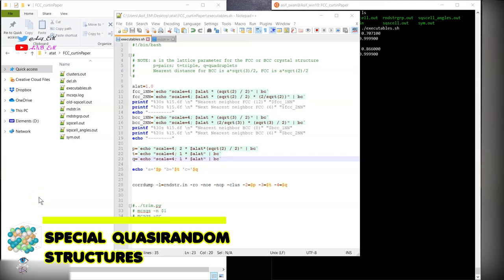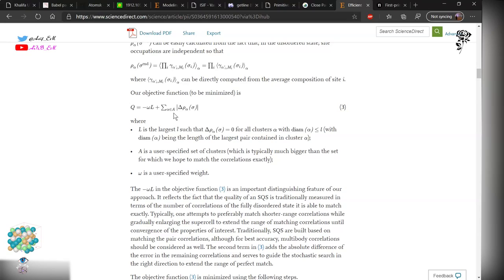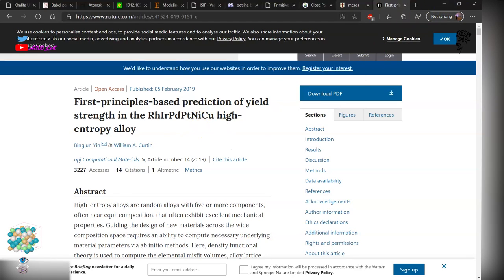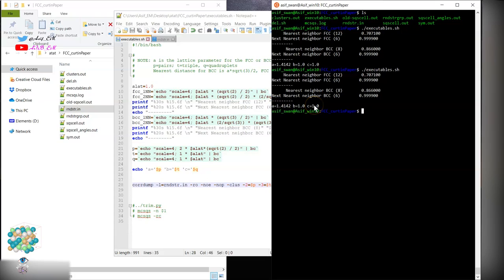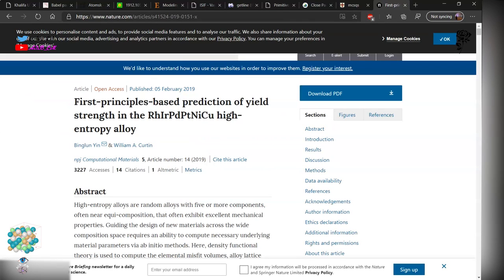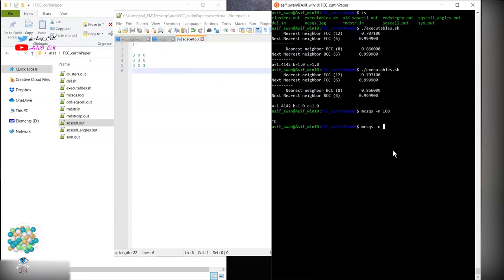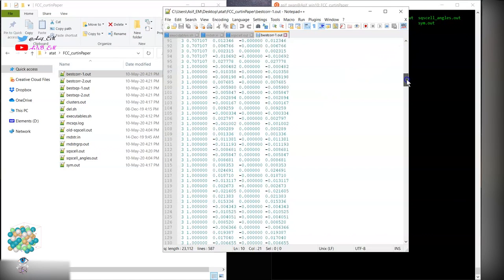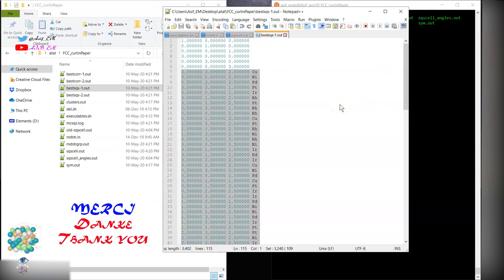𝐌𝐨𝐧𝐭𝐞-𝐂𝐚𝐫𝐥𝐨 𝐒𝐩𝐞𝐜𝐢𝐚𝐥 𝐐𝐮𝐚𝐬𝐢𝐫𝐚𝐧𝐝𝐨𝐦 𝐒𝐭𝐫𝐮𝐜𝐭𝐮𝐫𝐞 (ATAT 𝐦𝐜𝐬𝐪𝐬) | 𝐂𝐨𝐧𝐬𝐭𝐫𝐮𝐜𝐭𝐢𝐧𝐠 𝐑𝐚𝐧𝐝𝐨𝐦 𝐀𝐥𝐥𝐨𝐲𝐬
Monte Carlo Special Quasirandom Structures
𝘊𝘖𝘙𝘙𝘌𝘊𝘛𝘐𝘖𝘕: 𝘊𝘢𝘳𝘵𝘦𝘴𝘪𝘢𝘯 𝘷𝘦𝘤𝘵𝘰𝘳𝘴 𝘯𝘰𝘵 𝘤𝘰𝘰𝘳𝘥𝘪𝘯𝘢𝘵𝘦𝘴 𝘪𝘯 𝘵𝘩𝘦 𝘧𝘪𝘳𝘴𝘵 𝘪𝘯𝘱𝘶𝘵 𝘭𝘪𝘯𝘦 𝘢𝘯𝘥 𝘴𝘦𝘤𝘰𝘯𝘥𝘭𝘺, 𝘮𝘪𝘯𝘪𝘮𝘪𝘻𝘦 𝘵𝘩𝘦 𝘰𝘣𝘫𝘦𝘤𝘵𝘪𝘷𝘦 𝘧𝘶𝘯𝘤𝘵𝘪𝘰𝘯, 𝘘, 𝘯𝘰𝘵 𝘱𝘰𝘪𝘯𝘵 𝘤𝘰𝘳𝘳𝘦𝘭𝘢𝘵𝘪𝘰𝘯 𝘧𝘶𝘯𝘤𝘵𝘪𝘰𝘯𝘴. 𝘐 𝘩𝘢𝘷𝘦 𝘴𝘬𝘪𝘱𝘱𝘦𝘥 𝘢 𝘭𝘰𝘵 𝘰𝘧 𝘥𝘦𝘵𝘢𝘪𝘭𝘴 𝘰𝘵𝘩𝘦𝘳𝘸𝘪𝘴𝘦 𝘵𝘩𝘪𝘴 𝘸𝘰𝘶𝘭𝘥'𝘷𝘦 𝘣𝘦𝘦𝘯 1-𝘩𝘰𝘶𝘳 𝘭𝘦𝘤𝘵𝘶𝘳𝘦. 𝘐 𝘢𝘱𝘰𝘭𝘰𝘨𝘪𝘻𝘦 𝘧𝘰𝘳 𝘵𝘩𝘦 𝘮𝘪𝘴𝘵𝘢𝘬𝘦𝘴 𝘢𝘴 𝘵𝘩𝘪𝘴 𝘵𝘰𝘱𝘪𝘤 𝘪𝘴 𝘩𝘪𝘨𝘩𝘭𝘺 𝘴𝘱𝘦𝘤𝘪𝘢𝘭𝘪𝘻𝘦𝘥 𝘧𝘰𝘳 𝘢𝘥𝘷𝘢𝘯𝘤𝘦𝘥 𝘳𝘦𝘴𝘦𝘢𝘳𝘤𝘩. 𝘛𝘩𝘦 𝘪𝘯𝘵𝘦𝘳𝘱𝘳𝘦𝘵𝘢𝘵𝘪𝘰𝘯 𝘰𝘧 𝘘 𝘪𝘴 𝘤𝘰𝘮𝘱𝘭𝘪𝘤𝘢𝘵𝘦𝘥 𝘦𝘹𝘤𝘦𝘱𝘵 𝘪𝘯 𝘵𝘩𝘰𝘴𝘦 𝘤𝘢𝘴𝘦𝘴 𝘸𝘩𝘦𝘳𝘦 𝘥𝘪𝘧𝘧𝘦𝘳𝘦𝘯𝘵 𝘤𝘰𝘯𝘧𝘪𝘨𝘶𝘳𝘢𝘵𝘪𝘰𝘯𝘴 𝘢𝘳𝘦 𝘤𝘰𝘮𝘱𝘢𝘳𝘦𝘥.
𝑠𝑞𝑠𝑐𝑒𝑙𝑙.𝑜𝑢𝑡 𝑐𝑜𝑛𝑡𝑎𝑖𝑛 𝑡ℎ𝑒 𝑠𝑖𝑧𝑒 𝑜𝑓 𝑡ℎ𝑒 𝑠𝑢𝑝𝑒𝑟𝑐𝑒𝑙𝑙 𝑜𝑛𝑒 𝑤𝑎𝑛𝑡𝑠 𝑡𝑜 𝑔𝑒𝑛𝑒𝑟𝑎𝑡𝑒 (𝑝𝑟𝑖𝑚𝑖𝑡𝑖𝑣𝑒 𝑜𝑟 𝑐𝑢𝑏𝑖𝑐). 𝑇ℎ𝑖𝑠 𝑐𝑜𝑛𝑠𝑡𝑟𝑎𝑖𝑛𝑒𝑑 𝑔𝑒𝑜𝑚𝑒𝑡𝑟𝑦 𝘪𝘴 𝘨𝘦𝘯𝘦𝘳𝘢𝘵𝘦𝘥 𝘣𝘺 𝘦𝘹𝘱𝘭𝘰𝘳𝘪𝘯𝘨 𝑡ℎ𝑒 𝑐𝑜𝑛𝑓𝑖𝑔𝑢𝑟𝑎𝑡𝑖𝑜𝑛 𝑠𝑝𝑎𝑐𝑒 𝑜𝑓 𝑚𝑢𝑙𝑡𝑖𝑝𝑙𝑒𝑠 𝑜𝑓 𝑝𝑟𝑖𝑚𝑖𝑡𝑖𝑣𝑒 𝑎𝑛𝑑 𝑐𝑢𝑏𝑖𝑐 𝑐𝑒𝑙𝑙𝑠 𝑢𝑛𝑖𝑡 𝑐𝑒𝑙𝑙 𝘥𝘦𝘧𝘪𝘯𝘦𝘥 𝑖𝑛 𝑖𝑛𝑝𝑢𝑡 𝑓𝑖𝑙𝑒, 𝑟𝑛𝑑𝑠𝑡𝑟.𝑖𝑛

NB: The figure in the left corner is generated with the above approach.
I know nothing except "Regrets" that I have confided in my inner conscious.